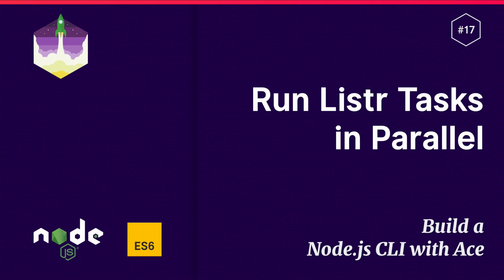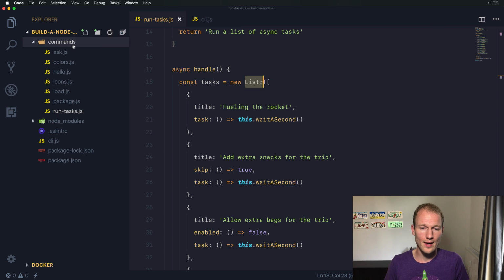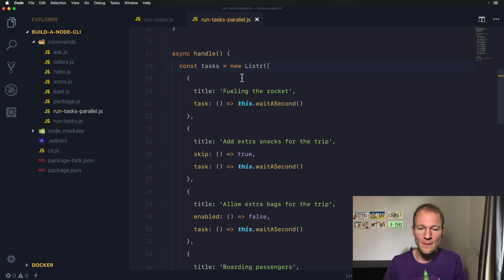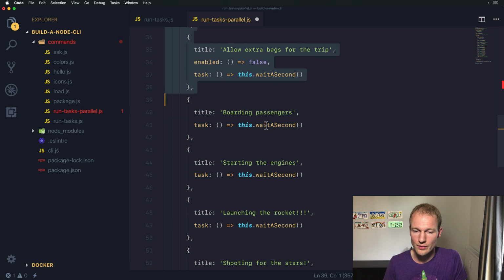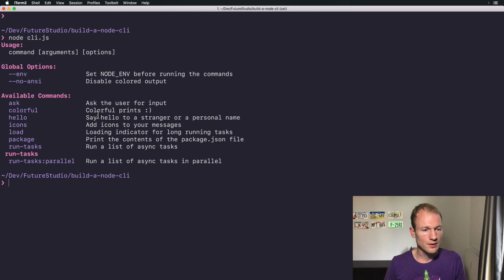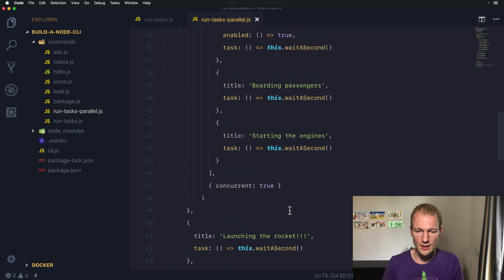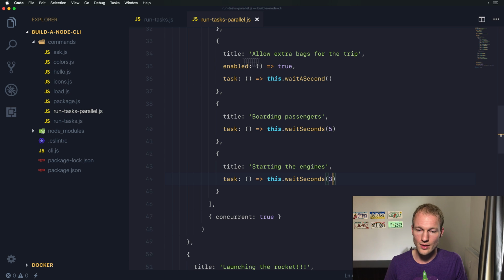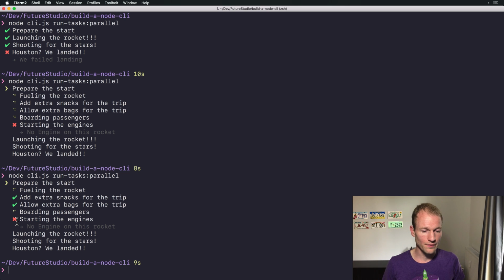#17 Run Listr Tasks in Parallel — Build a Node.js CLI with Ace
This is a free series showing you how to build a command line interface (CLI) with Node.js

Listr lets you run asynchronous tasks in parallel. Put all tasks that should run in parallel in a list and wait for every of them to finish. A nice benefit of running tasks in parallel: increased performance 🚀